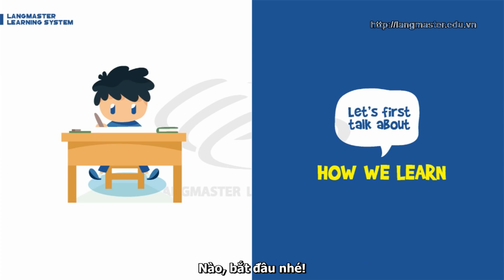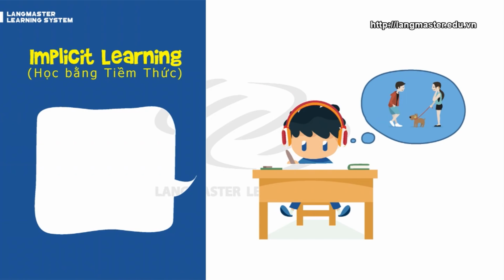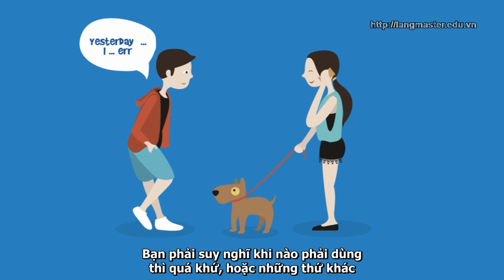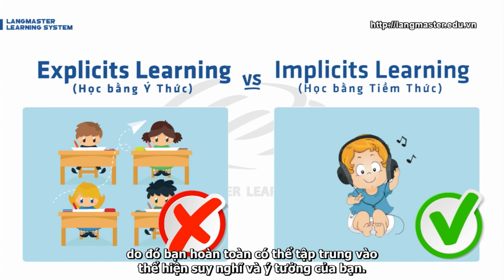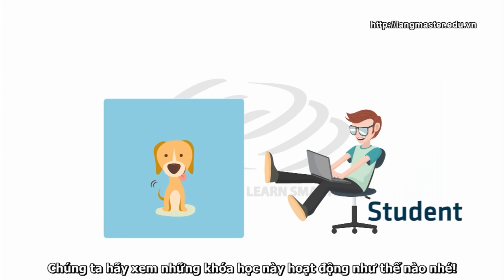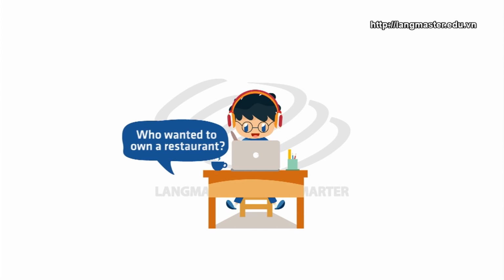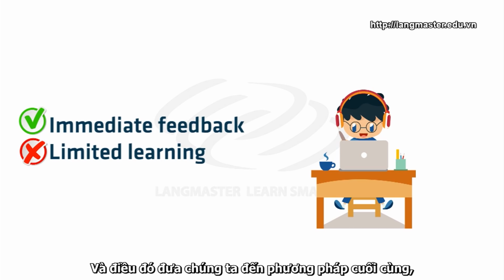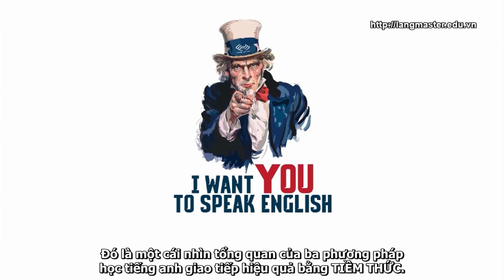Phương pháp học tiếng Anh giao tiếp cho người bắt đầu 9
Chương trình "Tự học tiếng Anh giao tiếp" dành cho những bạn mới bắt đầu học tiếng Anh hoặc mất căn bản giao tiếp tiếng Anh.

Chương trình cũng hoàn toàn phù hợp với những bạn đã học tiếng Anh lâu ngày nhưng không bao giờ sử dụng hoặc đã quên hết.

Ngoài ra, khi bạn tham gia xuyên suốt chương trình này, bạn có thể giao tiếp tốt tiếng Anh khi đi du lịch, hỏi đường, đặt phòng, gọi món, sử dụng phương tiện giao thông hay điện thoại.